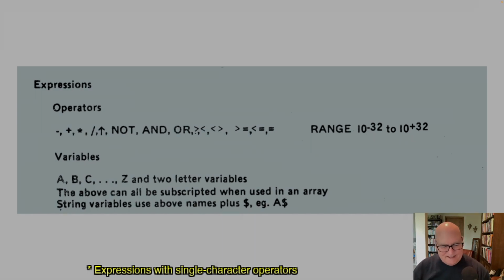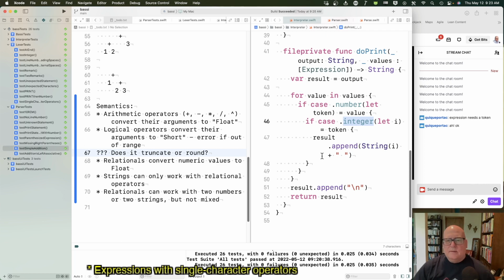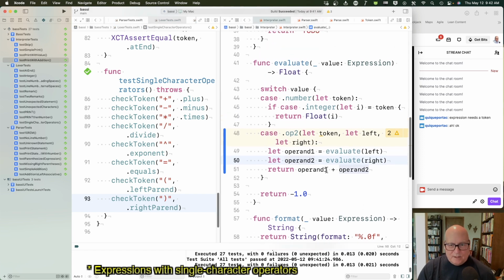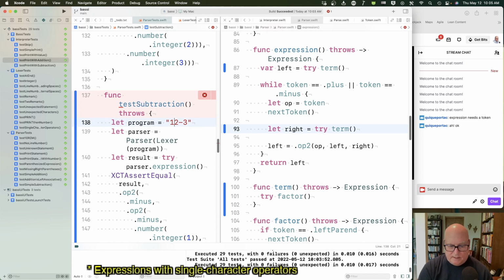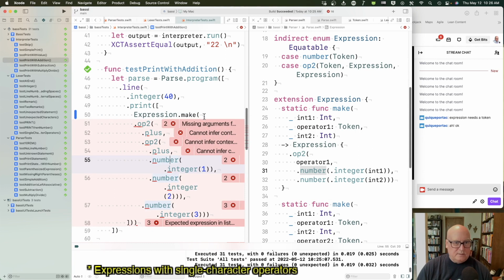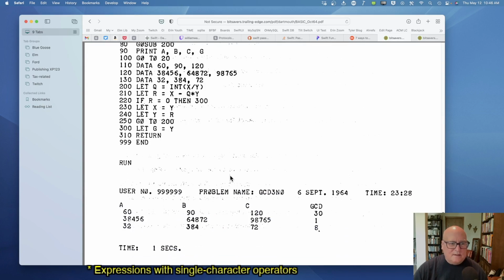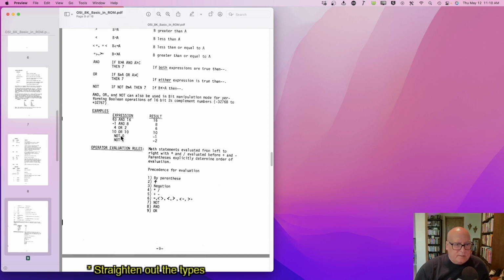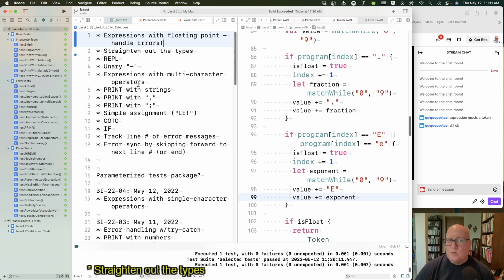BI-22-04: Expressions with Operators - BASIC Interpreter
We finish the one-character operators: +, -, *, /, ^, and =. We started flexing floating-point numbers; next time we'll add error handling, and make the expression code use types consistently.